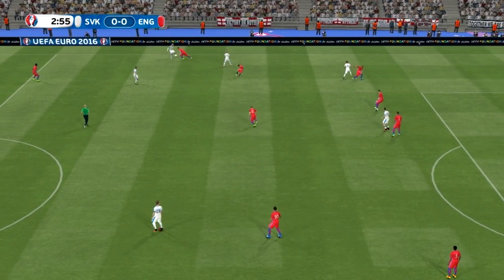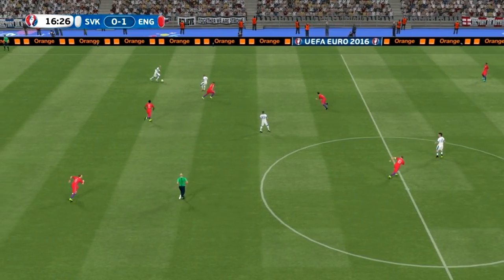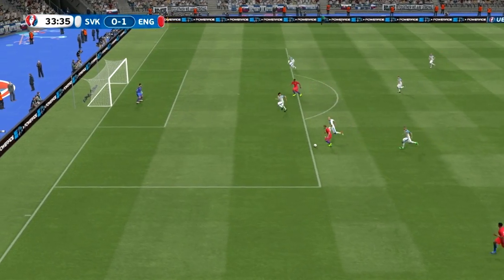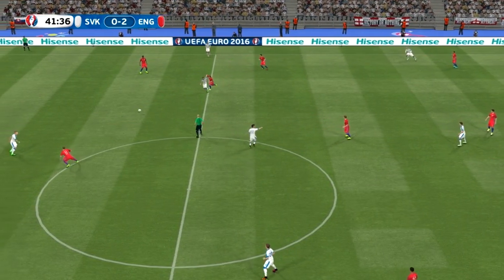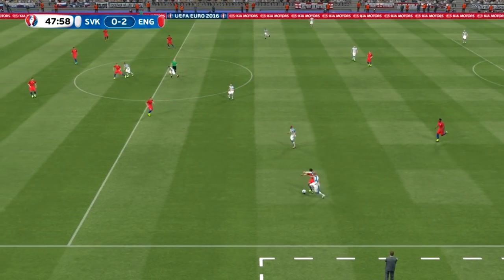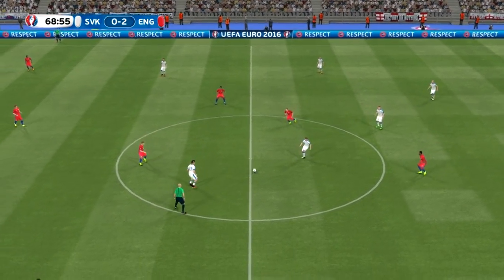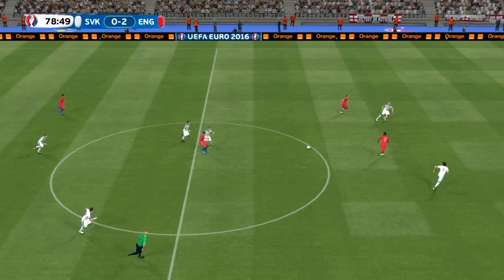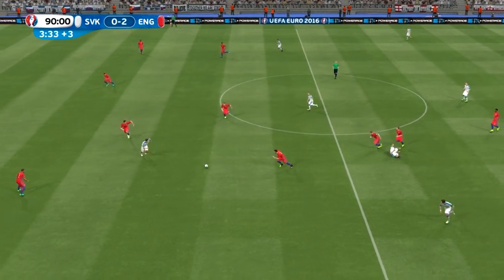SLOVAKIA vs ENGLAND ⚽ 20.06.2016 ⚽ UEFA EURO 2016 | PES 2016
Slovakia vs England | 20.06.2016 | UEFA EURO 2016

Slovakia vs England
UEFA EURO 2016
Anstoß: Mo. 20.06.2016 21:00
Stadion: Geoffroy Guichard, Saint-Etienne

Voraussichtliche Aufstellungen:
Slovakia
Kozacik - Pekarik, Skrtel, Durica, Hubocan - Pecovsky - Kucka, Hamsik - Mak, Weiss - Duda
Trainer: Kozak

England
Hart - Walker, Cahill, Smalling, D. Rose - Dier - Alli, Rooney - Lallana, Sturridge - Vardy
Trainer: Hodgson